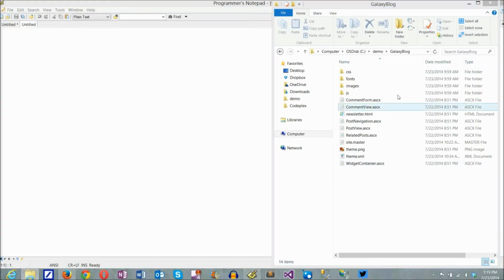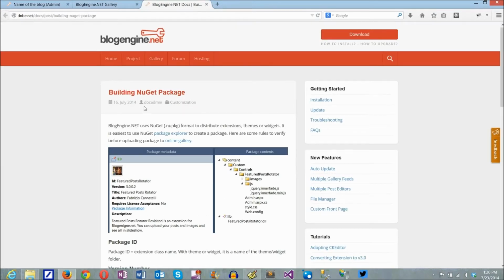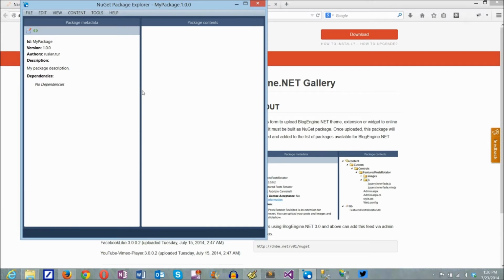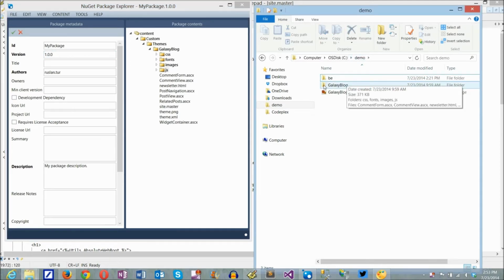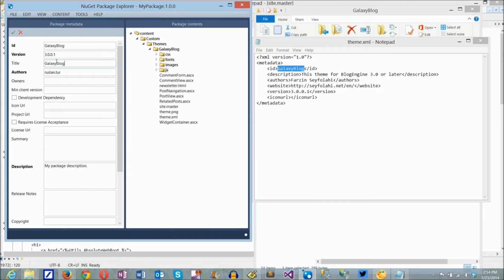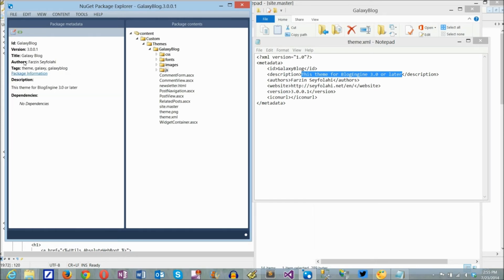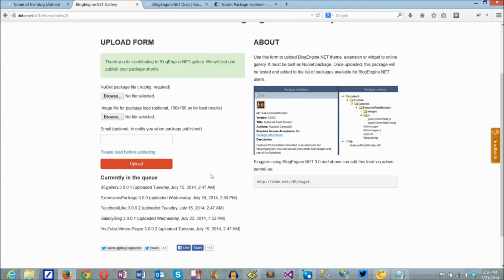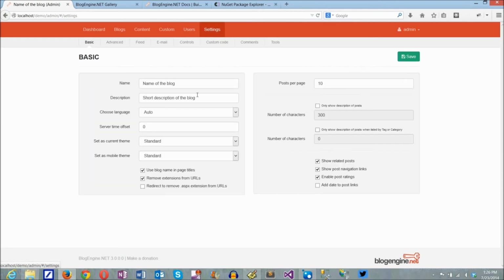How To Upload BlogEngine.NET Theme To Online Gallery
Walk-through on uploading BlogEngine.NET theme as NuGet package to dnbe.net gallery for other bloggers to use.